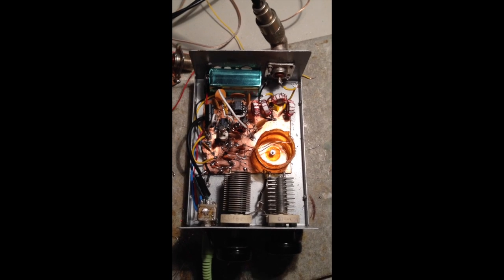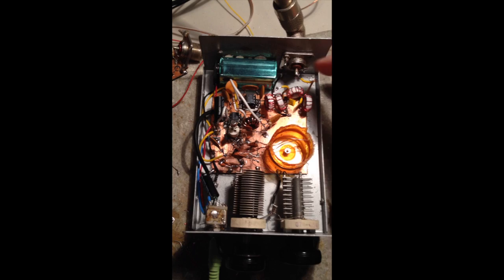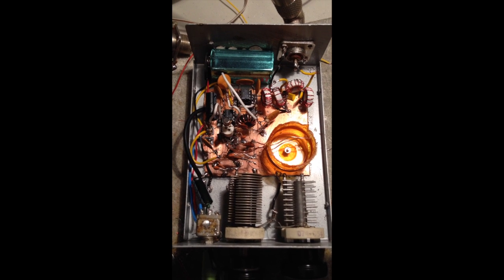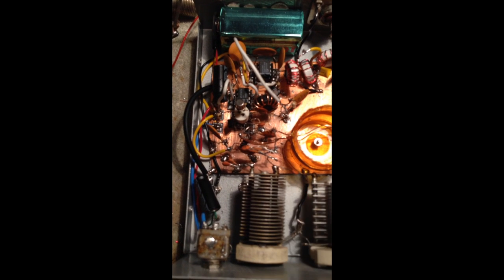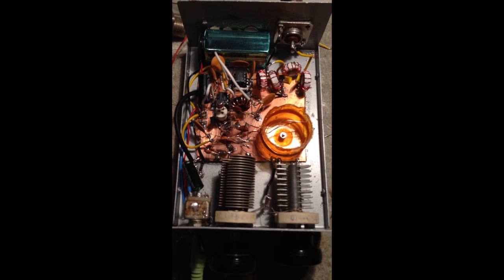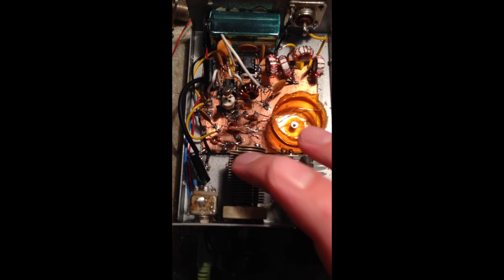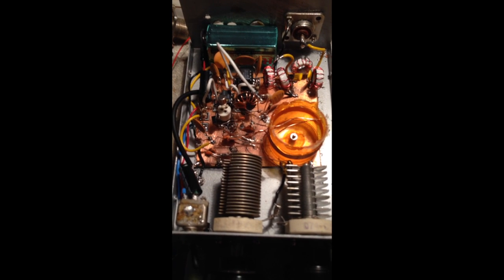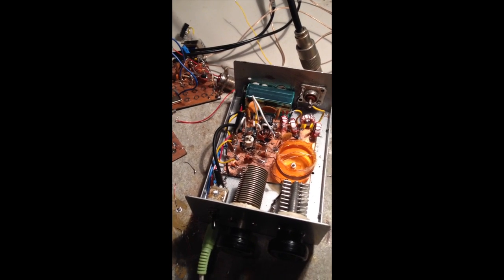40m direct conversion NE602/LM386 receiver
This is essentially the circuit shown in Chapter 1 of Experimental Methods in RF Design.  I built a version of this 12 years ago but it had a lot of problems (mainly instability).  So I rebuilt it with a much better VFO and a bandpass filter.  It suffers from some shortwave broadcast "breakthrough" that comes and goes but other than that it worked well for me for a simple circuit and was a lot of fun to work on.  It's surprisingly sensitive.